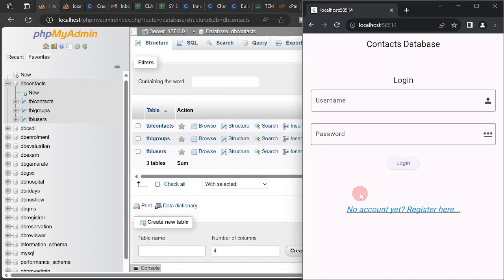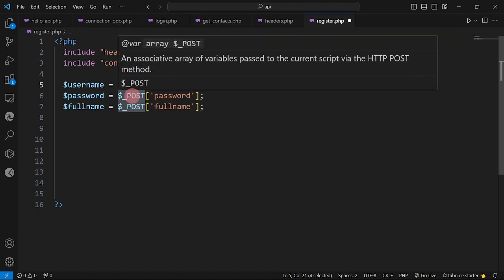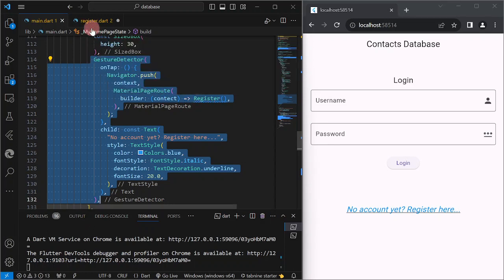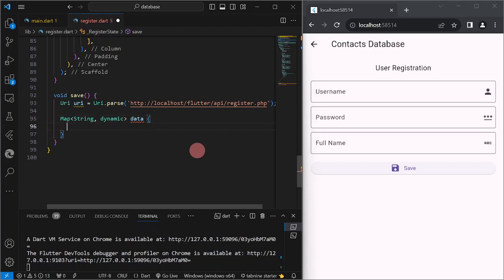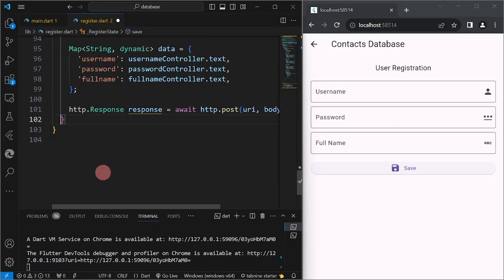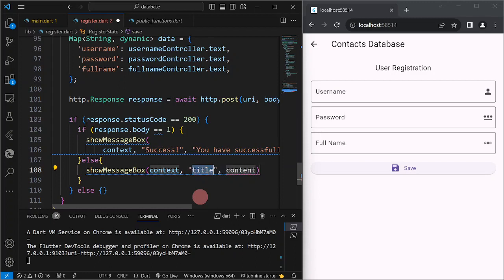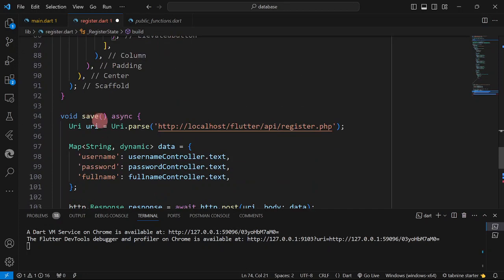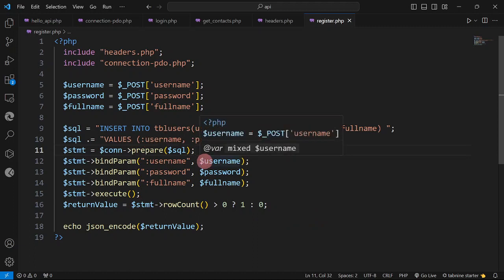FLUTTER HTTP POST TO INSERT RECORDS TO MYSQL DATABASE THRU API (PHP)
In HTTP, POST is a request method used to send data to a server. It is often used when uploading a file or submitting a completed web form. When a client sends a POST request, the data is enclosed in the body of the request message, most likely for storing it.

For example, when you submit a form on a website, the data you enter is sent to the server using a POST request. The server then processes the data and sends a response back to the client.